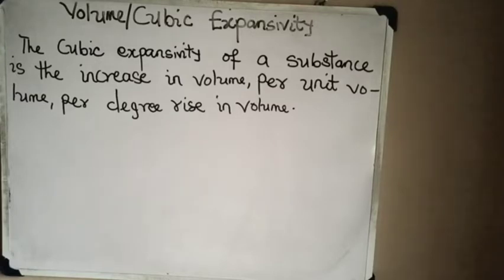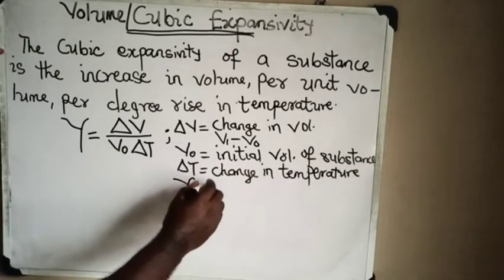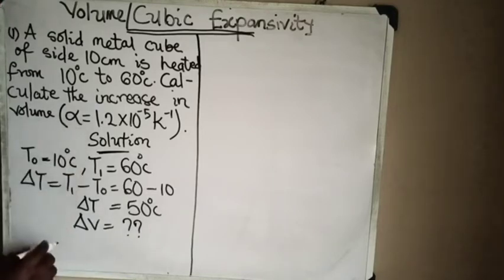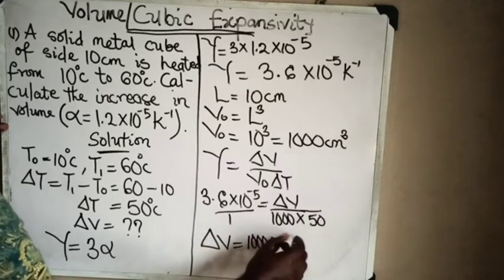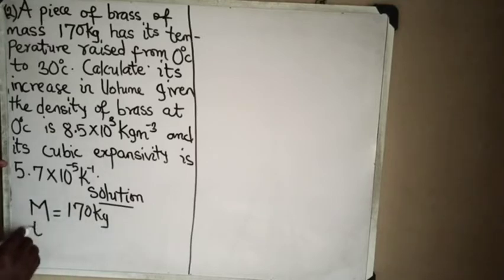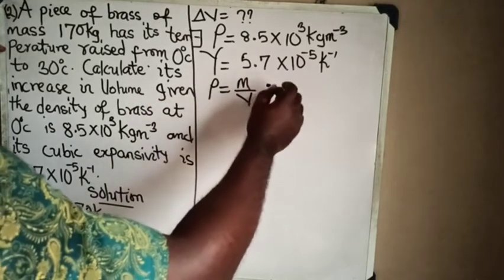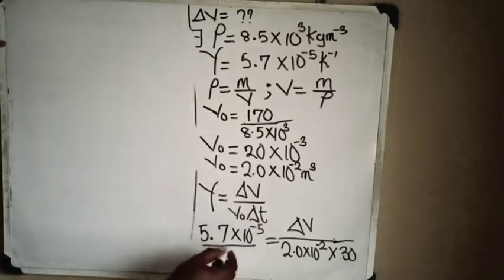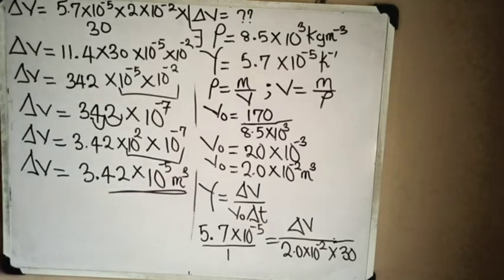Calculation on Cubic Expansivity (Physics)